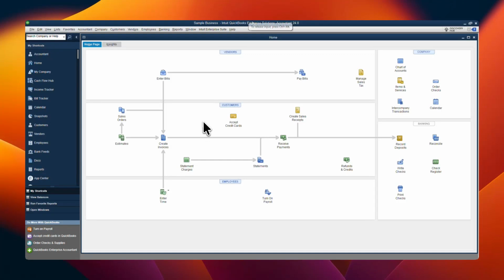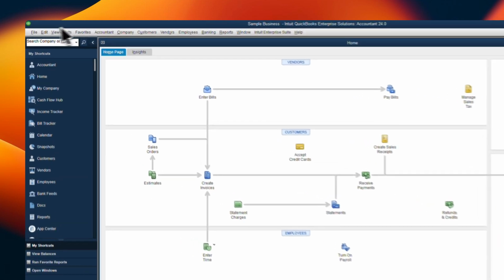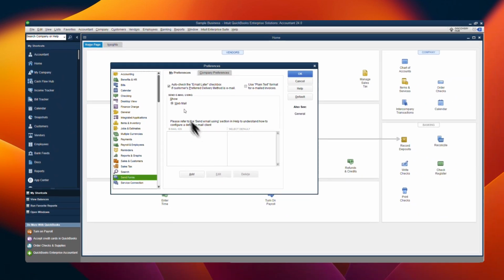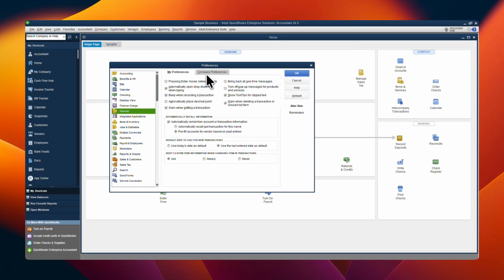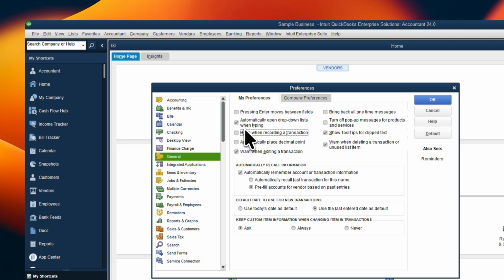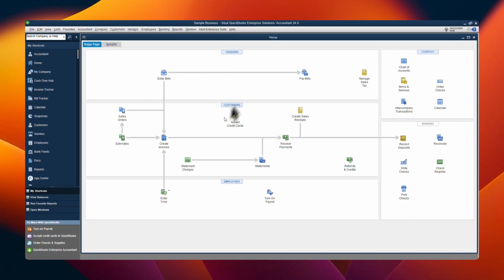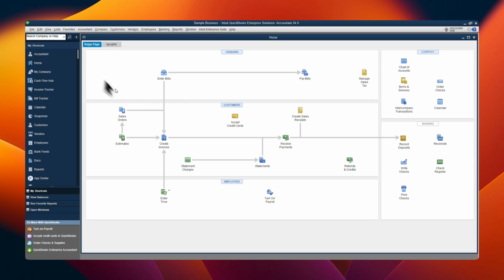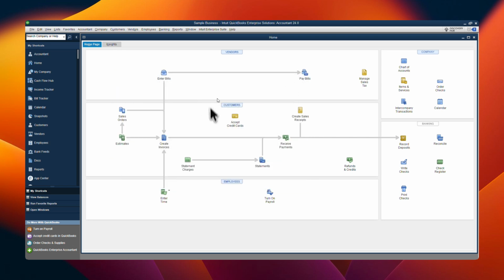How to Stop the Beep After Entering Transactions in QuickBooks Desktop (2026 Updated Guide)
Learn how to stop the beep after entering transactions in QuickBooks Desktop the right way! In this 2026 step-by-step beginner tutorial, I'll show you how to adjust QuickBooks preferences, disable system sounds where applicable, and reduce notification beeps while entering transactions. Perfect for beginners and anyone looking to better manage their accounting and bookkeeping.